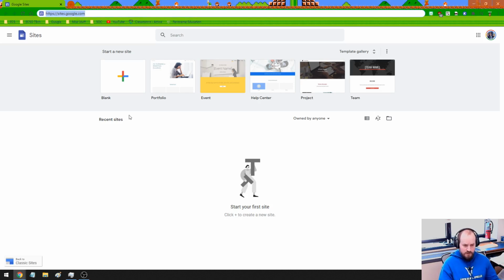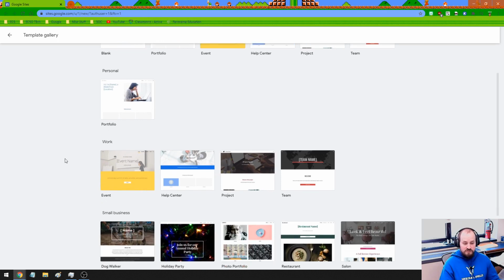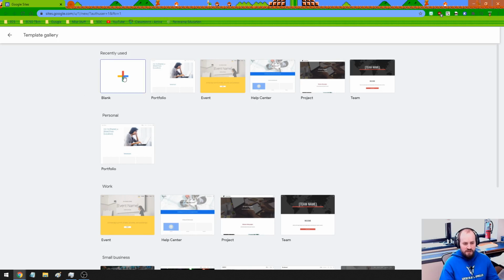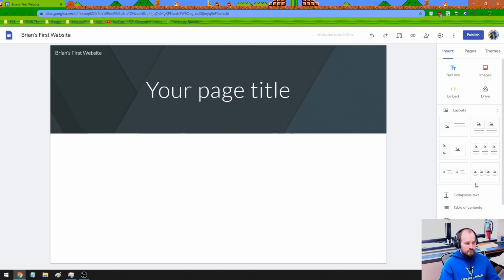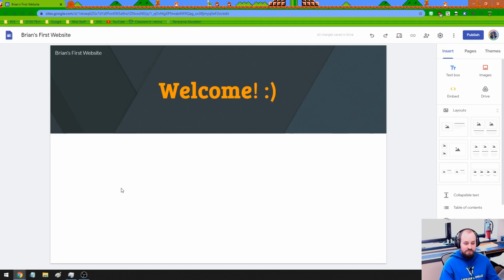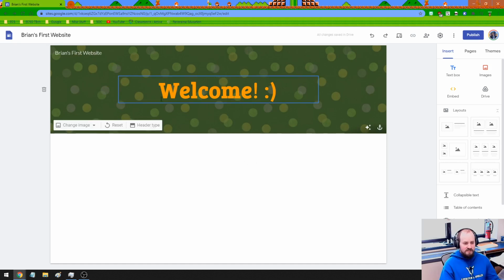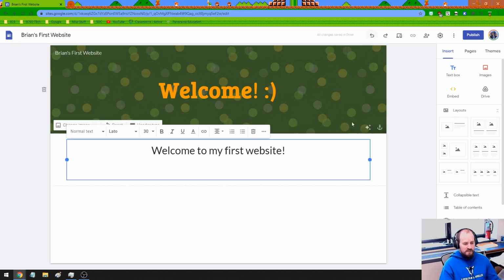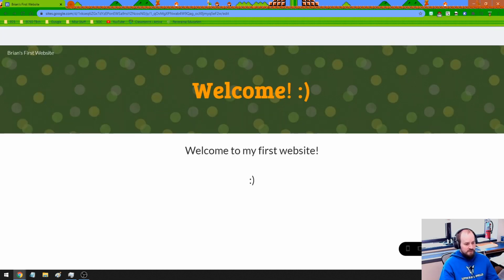Everything You Need to Know to Make Great Google Sites 2022 - Tutorial #1: Creating Sites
Learn how to create websites with Google Sites!

This is Part 1 of 3 of a tutorial that teaches you the absolute basics of setting up and using Google Sites.